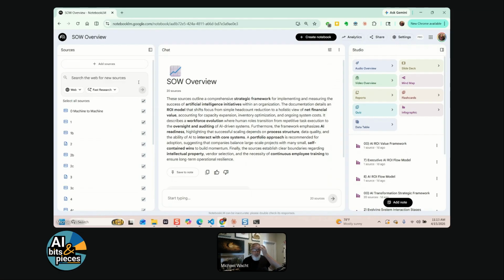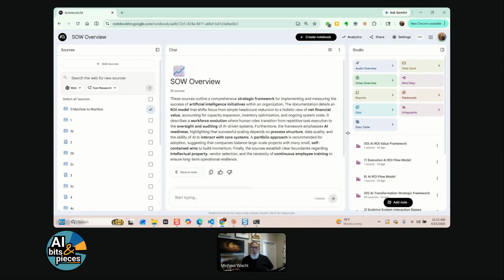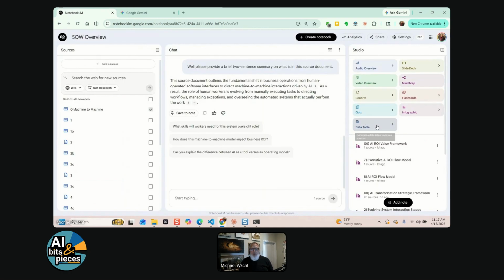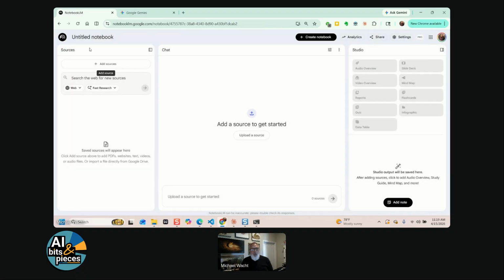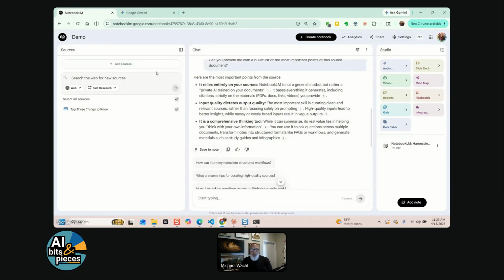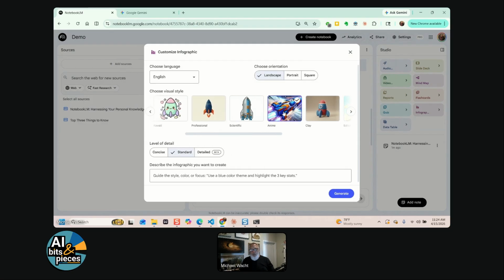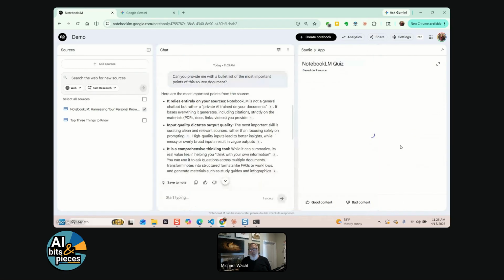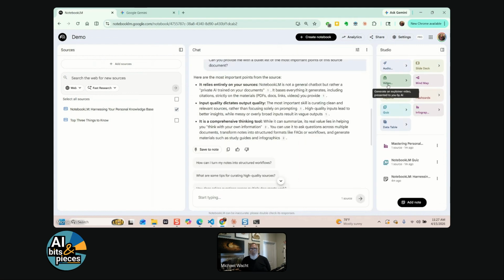NotebookLM Infographics Explained in 10 Minutes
What is NotebookLM, and how do you actually use it?

In this live session, I walk through a simple, real example of using NotebookLM to turn raw documents into structured insights, summaries, and visual outputs.

NotebookLM is a tool from Google that works differently than most AI tools. Instead of pulling from the internet, it works from the sources you give it — documents, notes, links, and files — and builds responses grounded in that information.

In this video, you’ll see:

* What NotebookLM is (plain English)
* How it works with your own data
* How to add and manage source documents
* How to ask questions and get grounded answers
* How to turn notes into new sources (key workflow)
* How to create summaries, quizzes, and infographics

If you’re trying to understand:

* Is NotebookLM worth using?
* How is it different from ChatGPT?
* What can I actually do with it?

This will give you a clear starting point.

Join AI Bits & Pieces — free community for AI Curious, AI Beginners, and AI Enthusiasts learning AI with confidence:

Chapters:
0:00 What is NotebookLM
1:30 How NotebookLM works
3:30 Adding source documents
6:00 Asking questions and getting answers
8:30 Save to Note Convert to Source

AI Bits & Pieces Skool Community — free for AI Curious, AI Beginners, and AI Enthusiasts who want to learn AI with confidence.